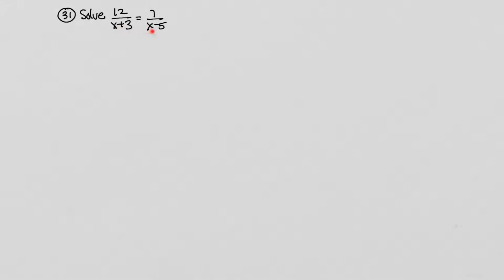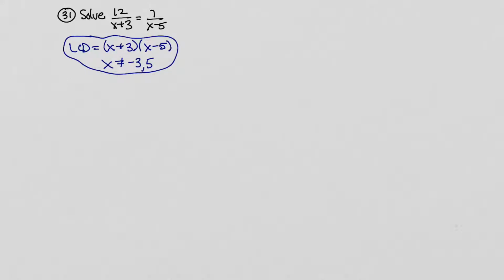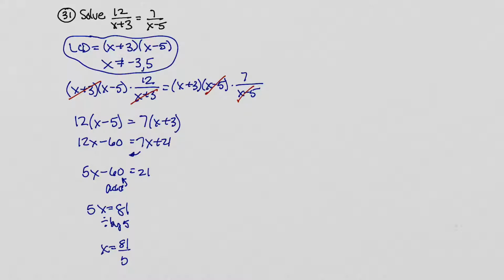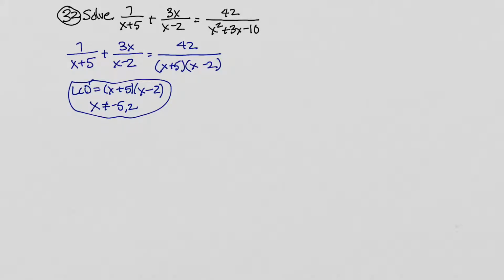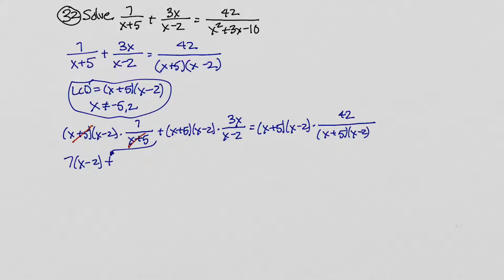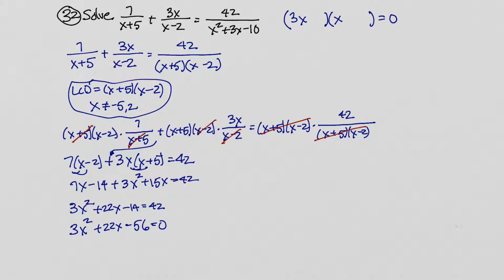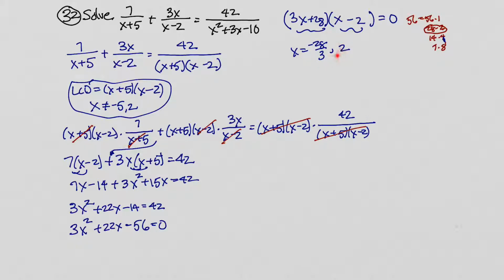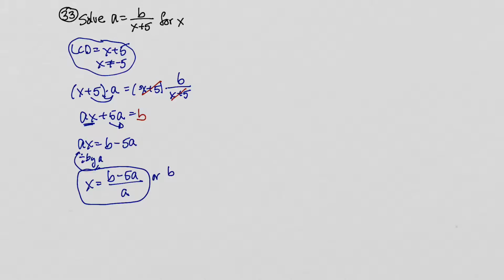10 Sample Exam 03, Problems 31, 32, 33